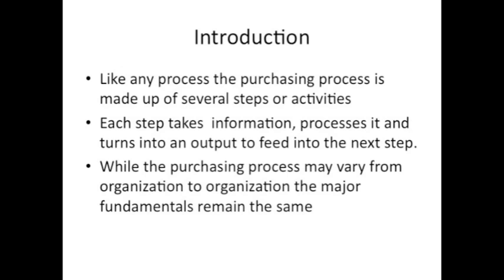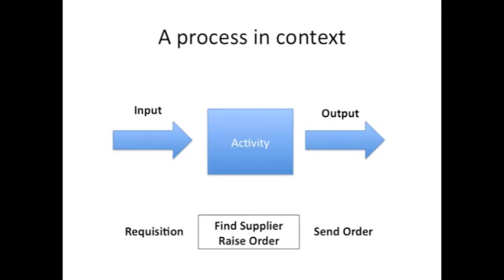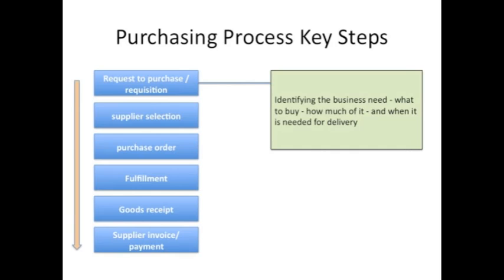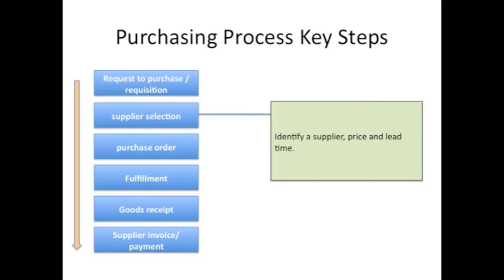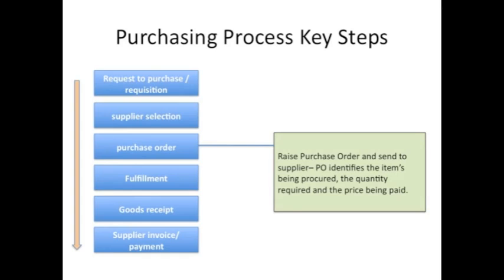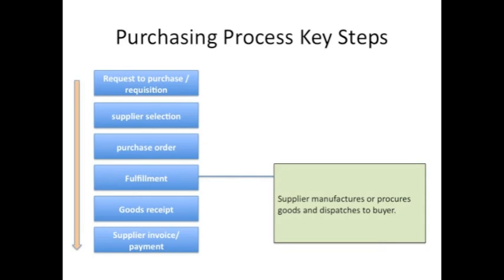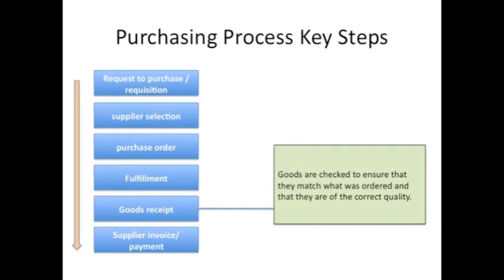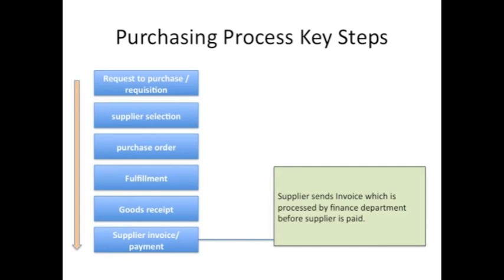Key steps of the Purchasing Process YouTube